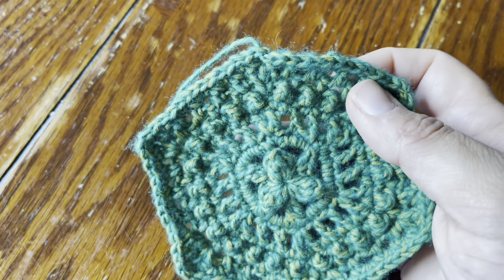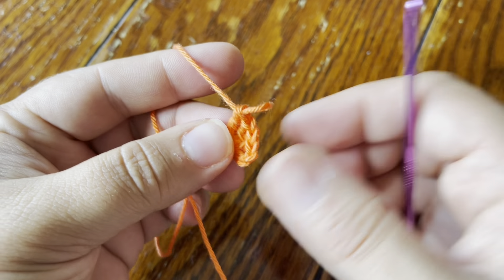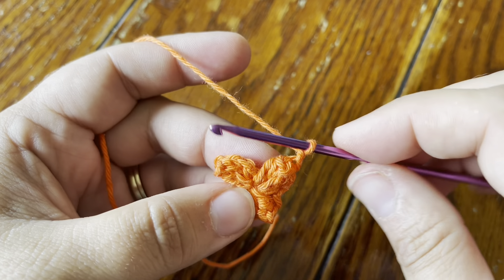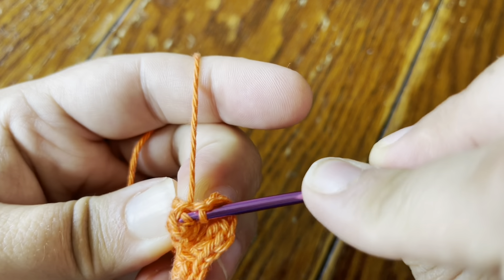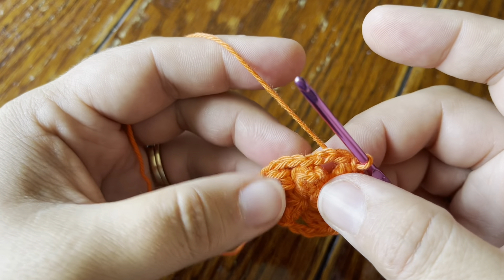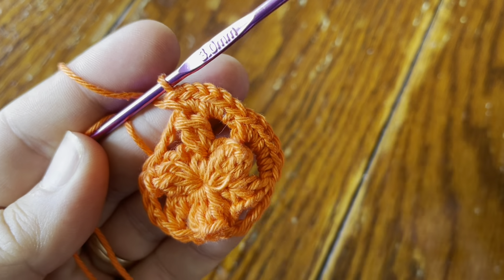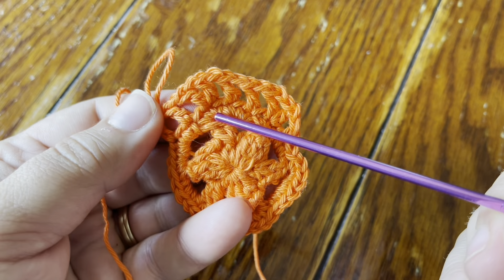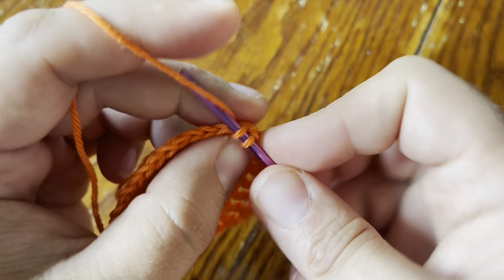Andromeda Galaxy Motif - 2022 VVCAL Pattern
Blog post for this motif (includes written, photo step by step, and chart)

Instagram, Facebook, Twitter, Pinterest - CypressTextiles